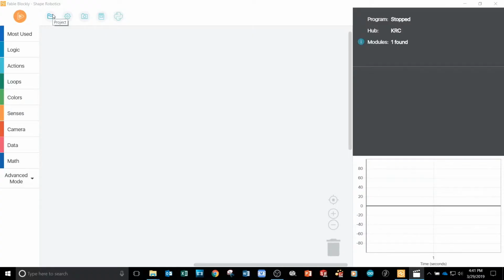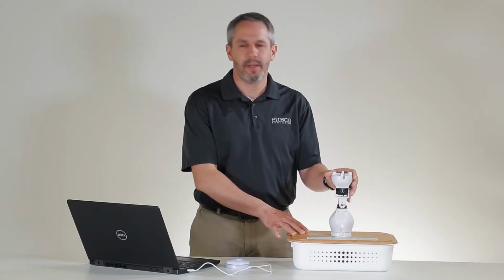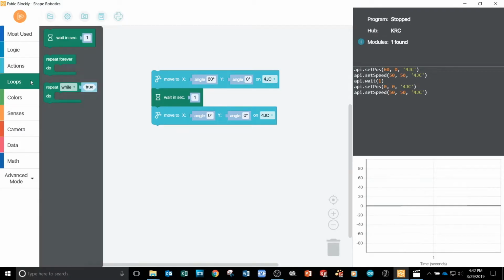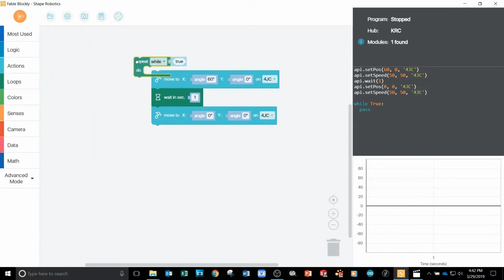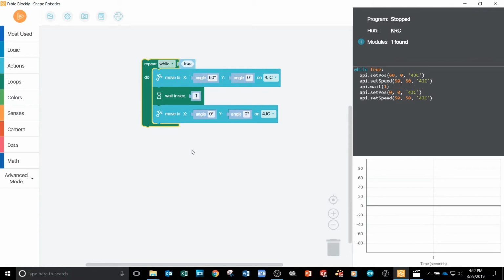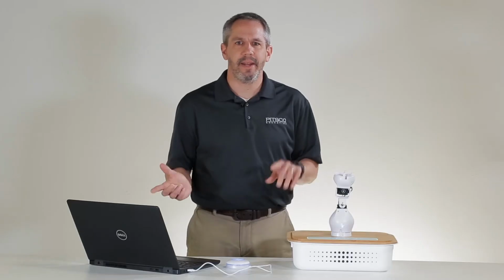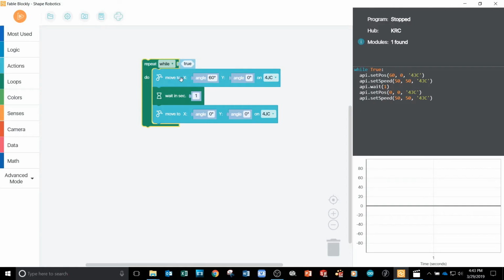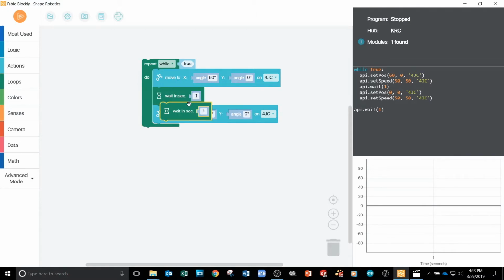Getting Started with FABLE: Tutorial 2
Continue learning the FABLE programming software by exploring loops with Pitsco staffer, Aaron Locke.